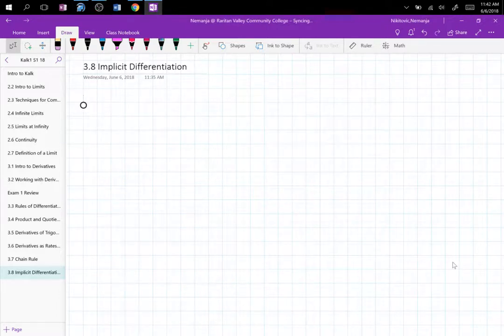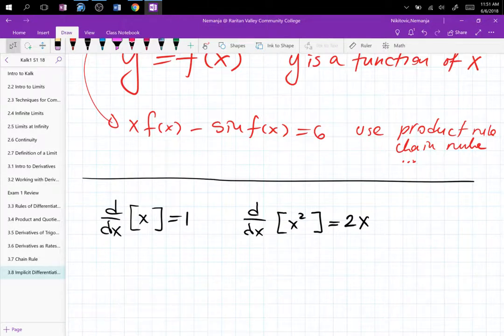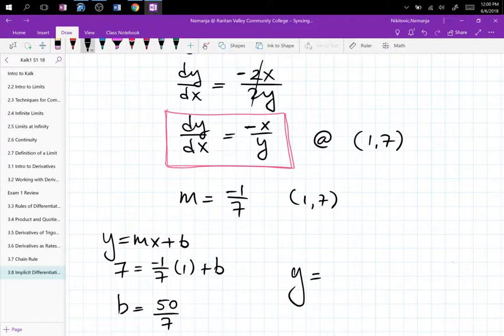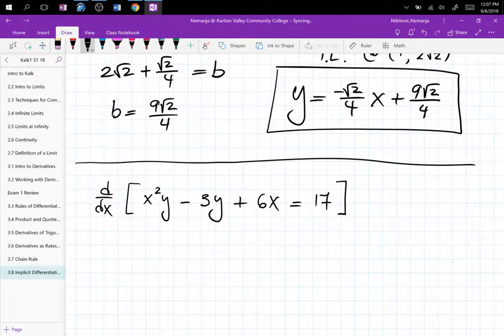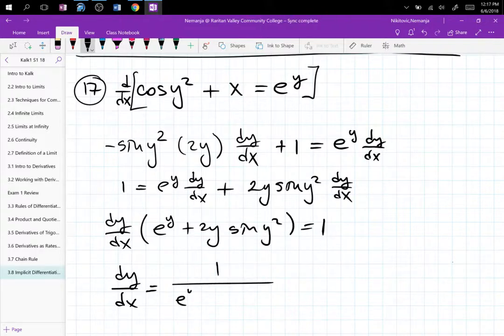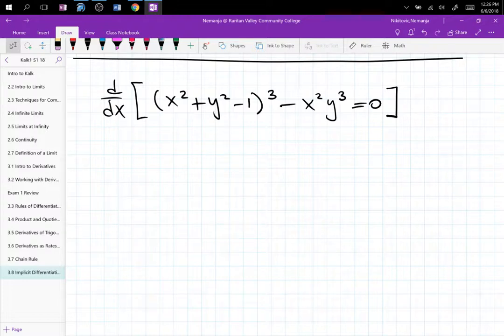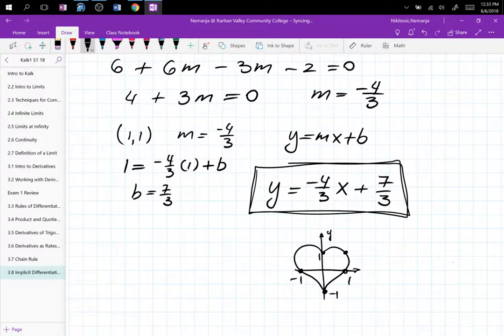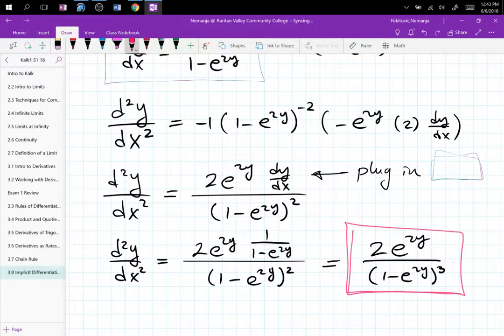Nik's Live Calculus Stream (Calculus1 3.8 Implicit Differentiation)